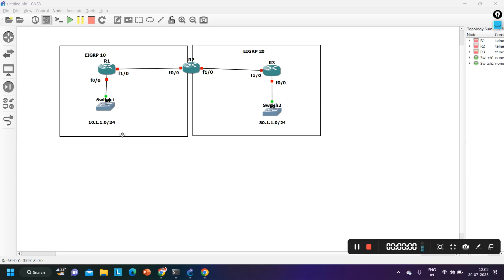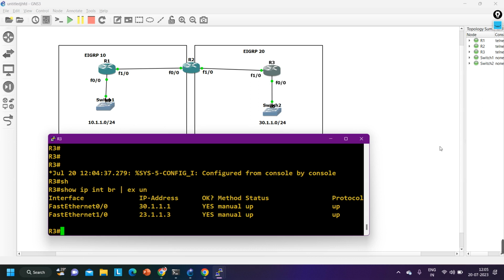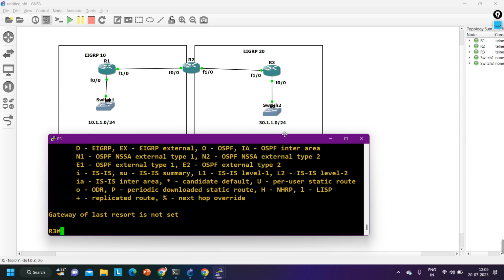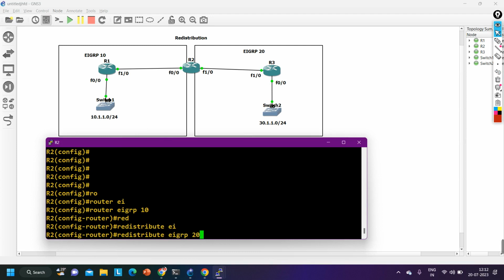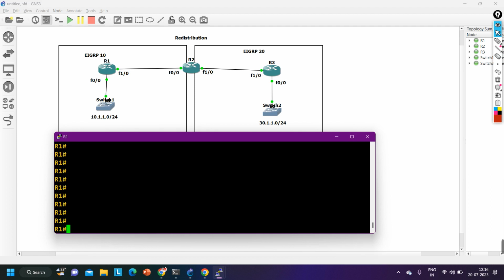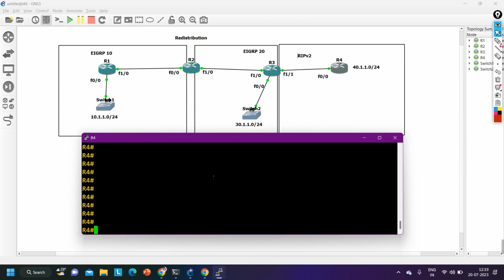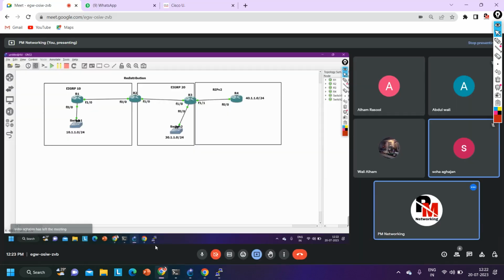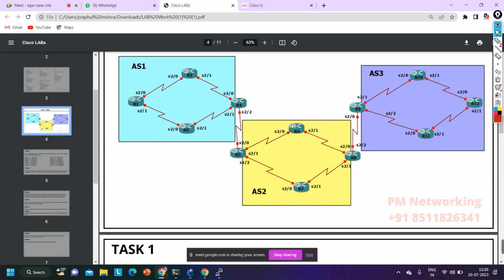day 17 25th